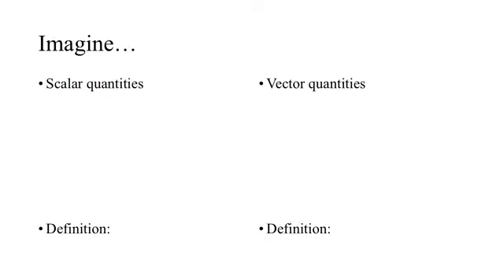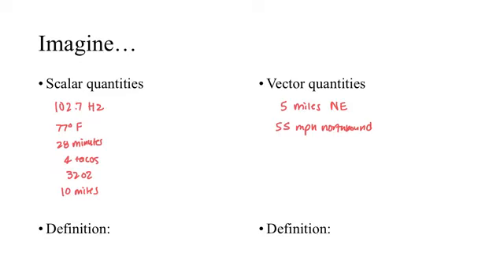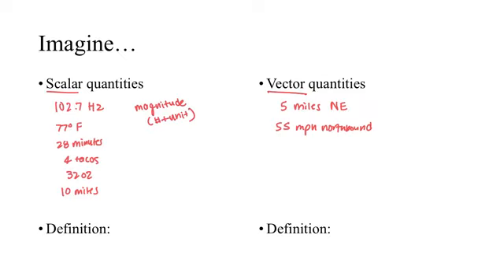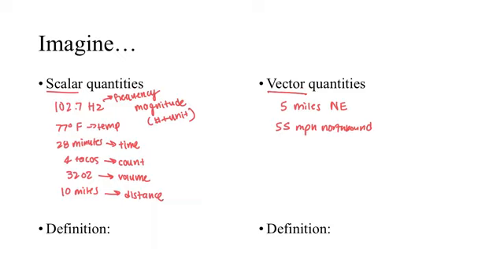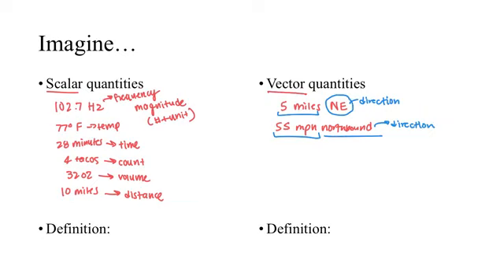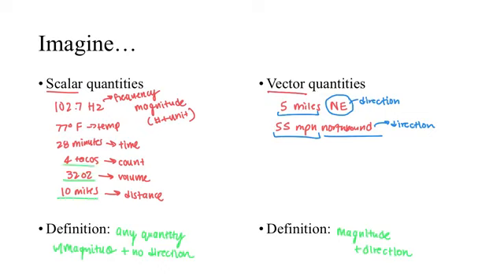Scalar and Vector Quantities